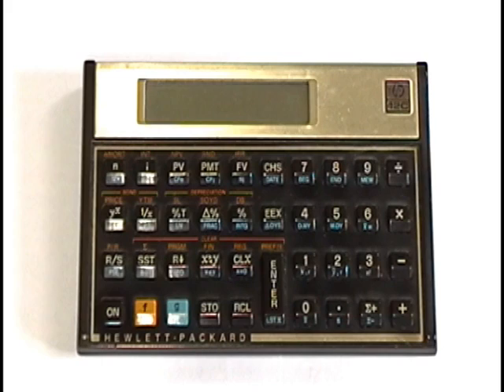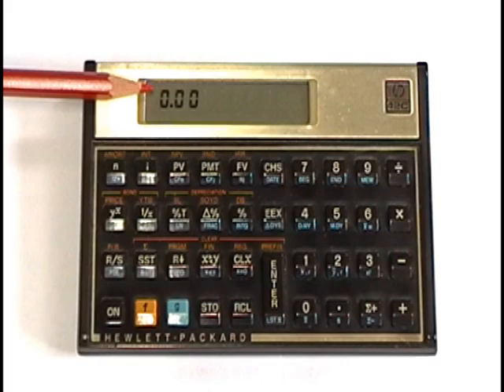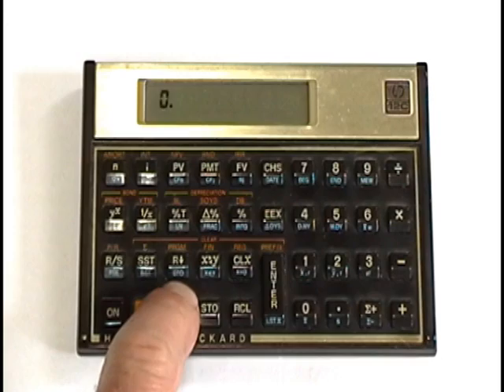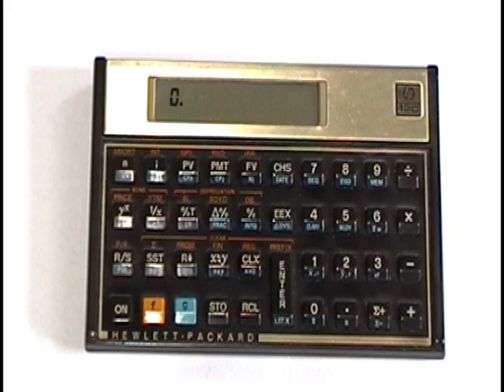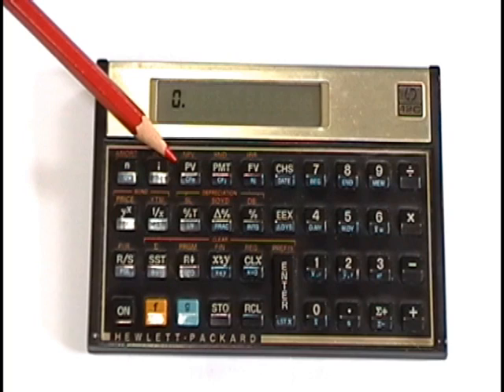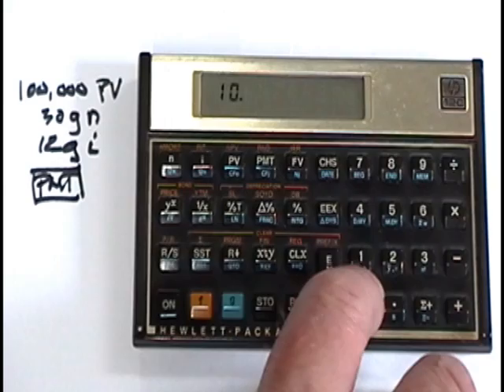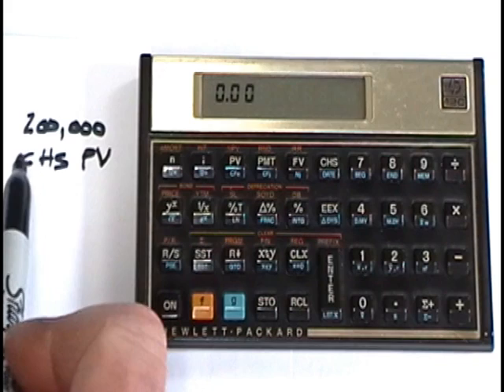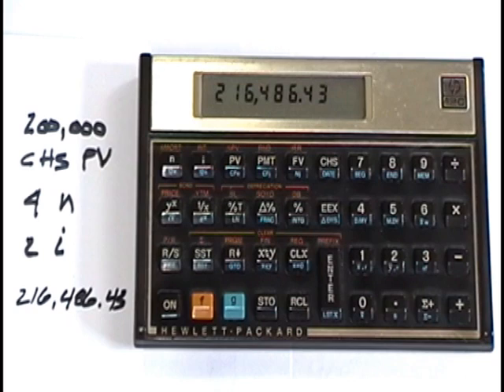HP12C pre course video